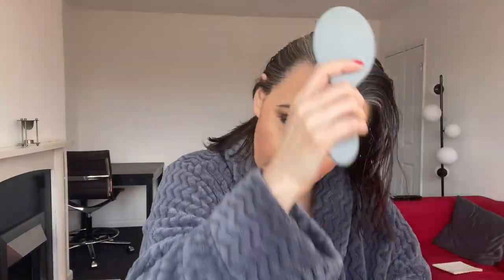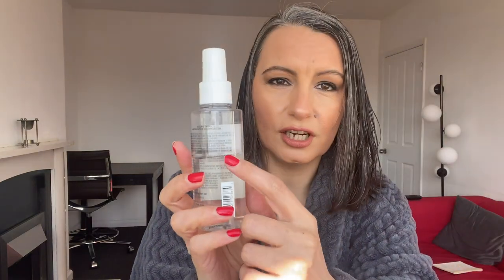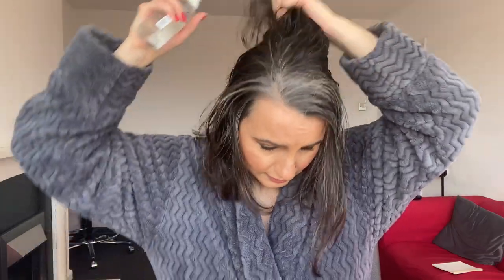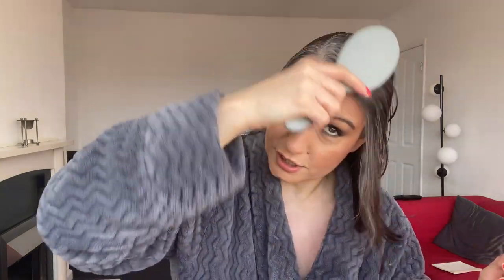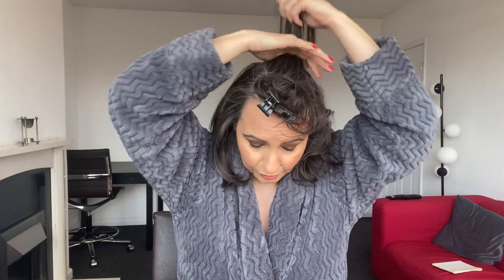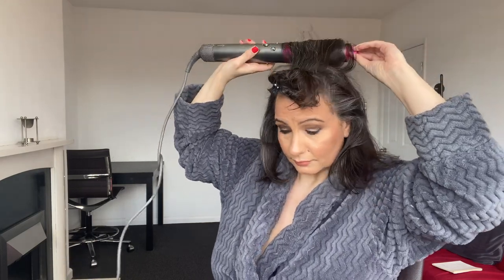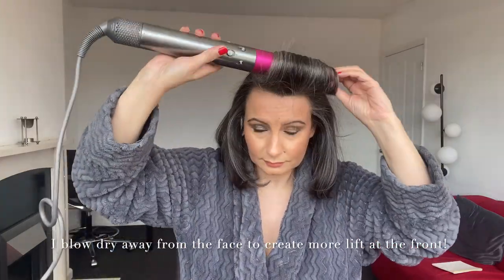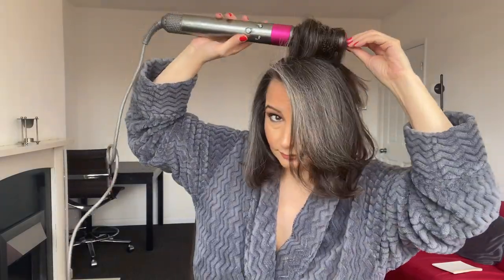UPDATED! My 5 Minute Dyson Airwrap Tutorial for ULTIMATE Volume!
My most popular video (listed below) is my 7 minute hair, this was some time ago and my hair has grown a lot, I always get requests to do an updated video SO!  Here we are, enjoy!

I used Ouai Volume Spray and Texturising Hairspray for the added va va voom!

L'Oreal Purple Shampoo:

L'Oreal Purple Intensive Hair Mask:

Ouai Texturisng Hair Spray:

Ouai Volume Spray:

Dyson Airwrap:

Discounts:
Cherryz:

Use code: nailtheday

Quick Links:
Cult Beauty
Space NK
Elemis on QVC
Philip Kingsley at QVC
Boots UK

About Me:
Age: 43
Skin Type: Oily/Combination
Skin Tone: Neutral/Warm – Dior Forever Skin 2W or MAC NC20
Hair Type: Straight, Fine.